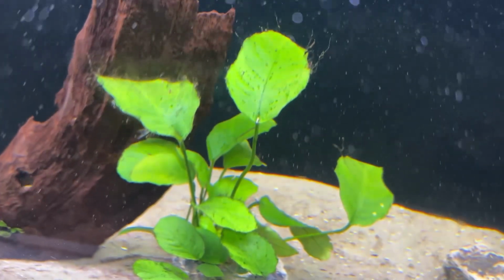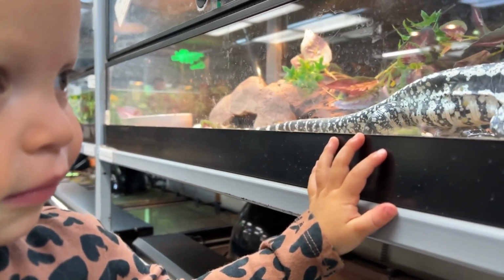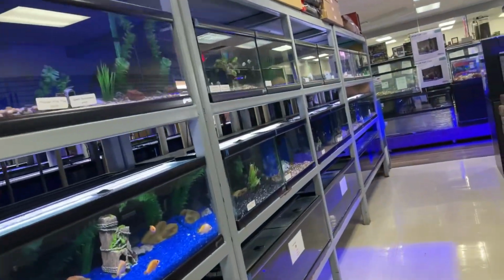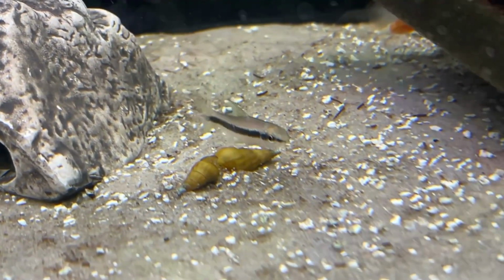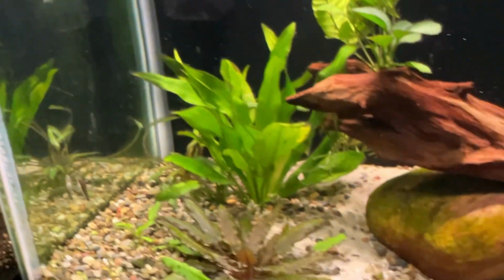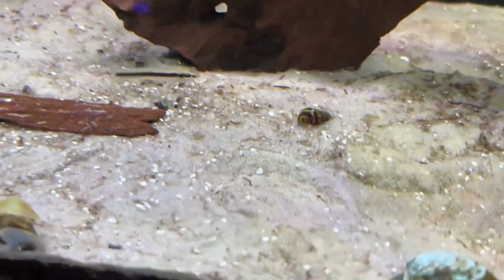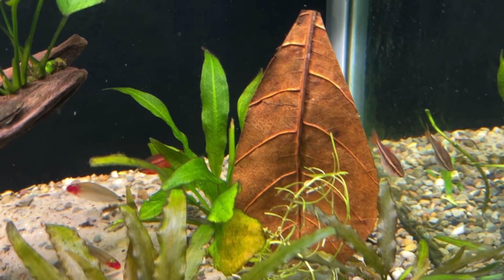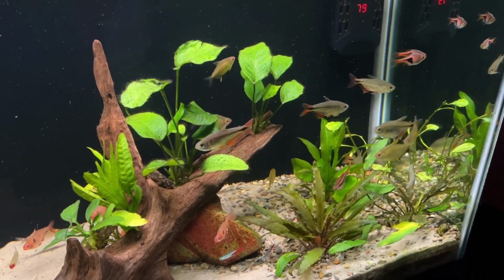Black Algae *WINNING the BATTLE!* - Part 2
My experiment and battle with *black algae* continues in this, part 2, of how I’m attempting to remove it from my 55 gallon _planted community tank._  So, let’s take a trip to my favorite local fish store and pick up a _black algae eating machine_ (at least I hope it is!).

After watching this video please share your thoughts and tips in the comment section below. *We all learn from each other* at this channel.  Remember to *always be learning* and don't ever forget that you reading this right now - *YOU ROCK!*

Copyright protected music used with permission:
_Lakehouse_ performed by *Ran the Man*

Lighting of the 300 gallon African Cichlid tank provided by JC&P, Hygger/AQQA and ABESTFISH full spec LED RGB.
For JC&P LED lights and the other aquarium products they offer use this
For AQQA/Hygger led lights and Sicce pumps please use this